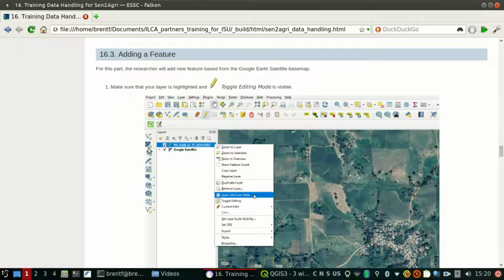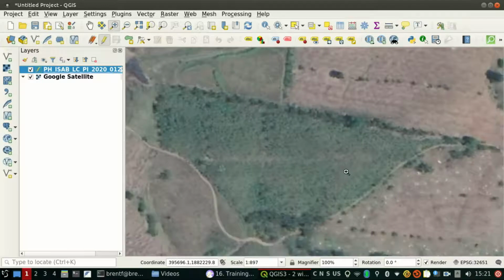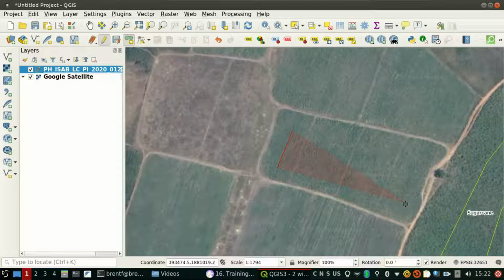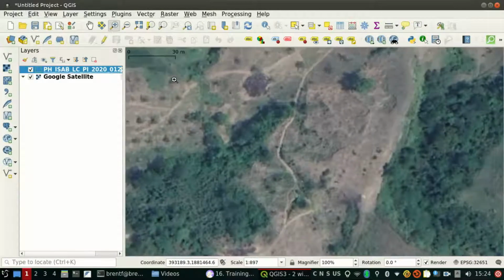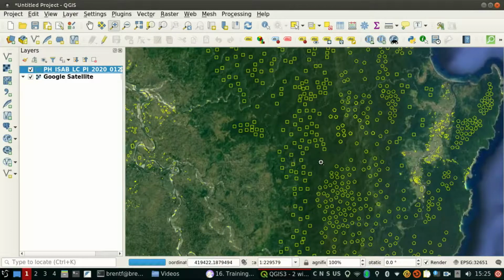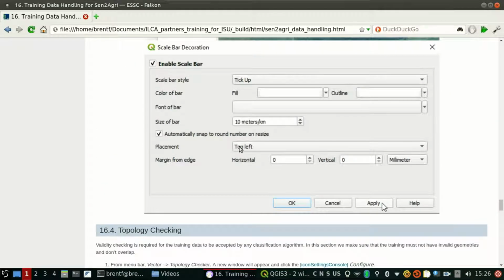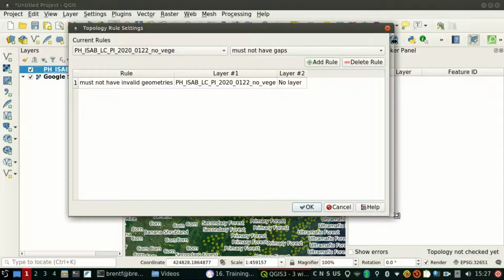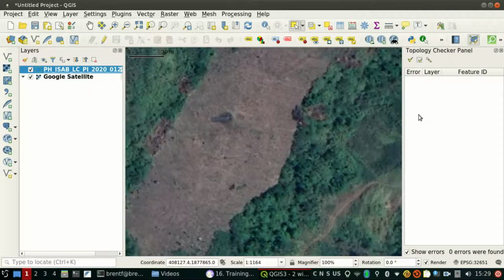Adding a Feature and Topology Checking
In this video, you will learn how to add a feature and check the topology of your training data.